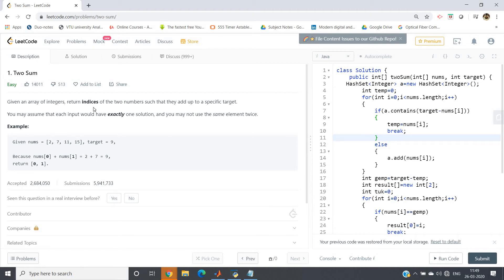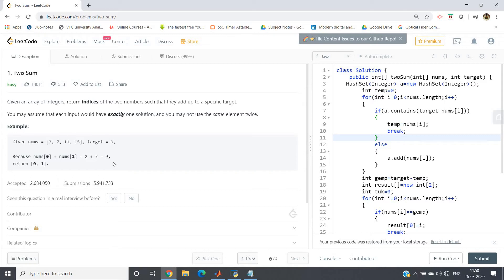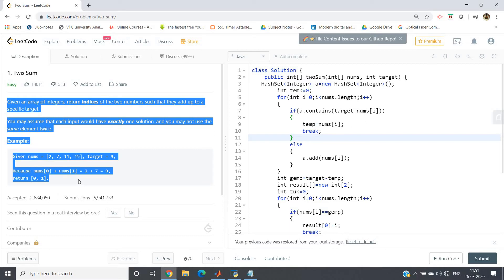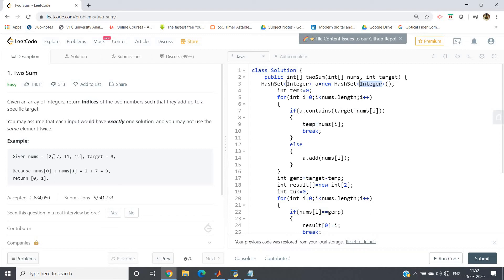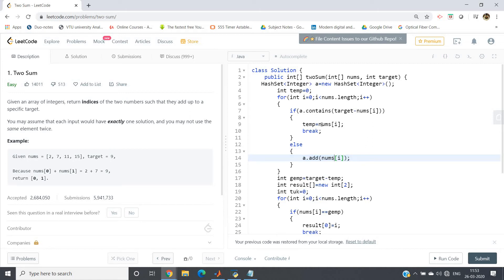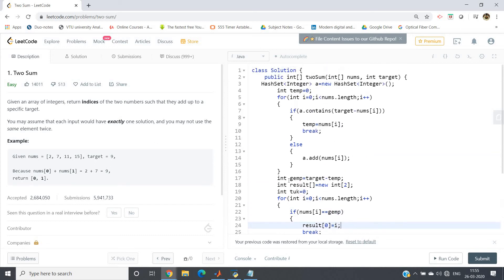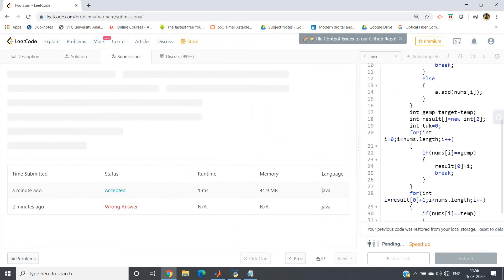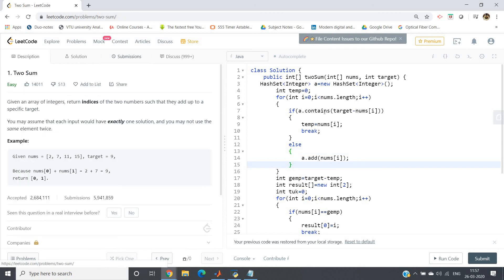Two Sum using HashSet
Two Sum problem in JAVA